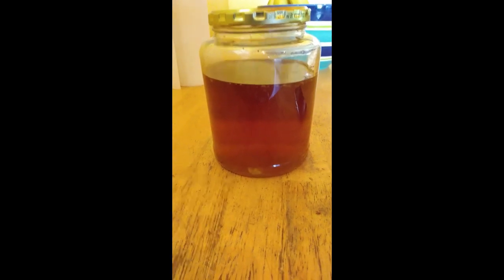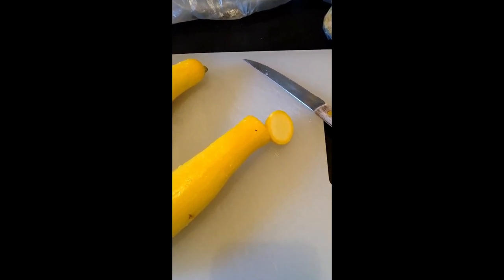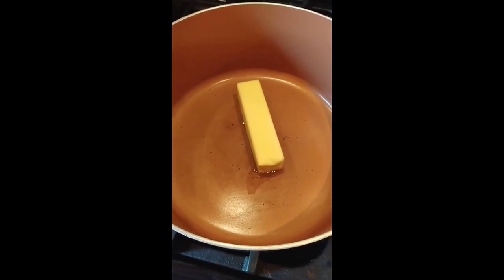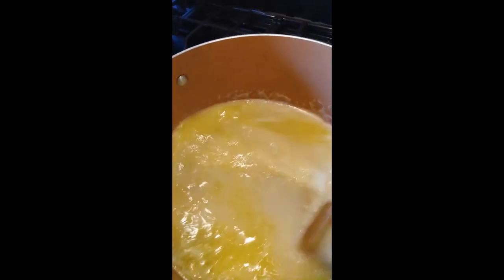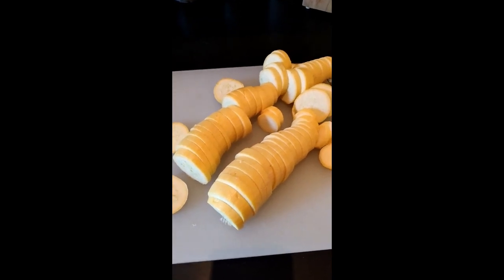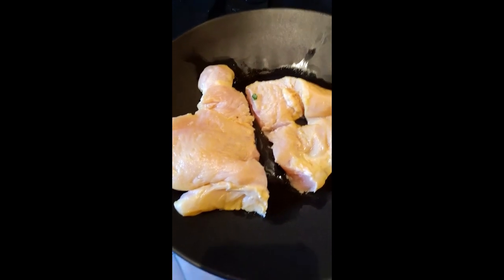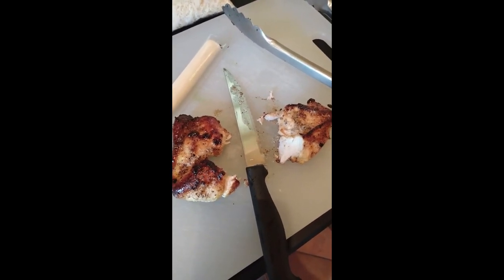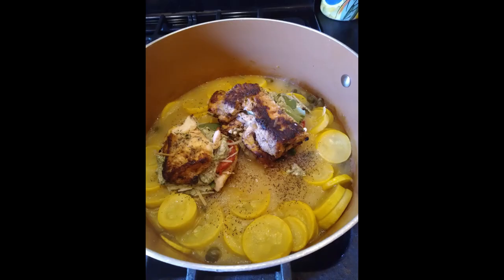Spinach and Sun Dried Tomato Stuffed Chicken Breast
KETO Spinach and Sun-Dried Tomato Stuffed Chicken Breast

For the Chicken:

Marinated Chicken Breasts
Spinach
Sun-dried tomatoes (homemade)
Green Goddess Dressing (Homemade)
Feta cheese
mozarella cheese
Parmesan cheese

For the Sauce:

1 stick of unsalted butter
2 TBSP Cornstarch
1 cup dry white wine
1 cup vegetable broth
1 TBSP Lemon juice
3 TBSP Capers
1/4 tsp red pepper flakes

Sides:

Sliced Squash

Directions:

Marinate chicken in pickle juice to tenderize it. While the chicken is almost finished tenderizing, make the Chicken Piccata Sauce. Then, season the chicken with salt, pepper, onion and garlic powder. Turn your burner on medium-high and pan-sear your chicken on both sides until it's golden and cooked. Cut chicken in half. Add Green Goddess Dressing (Recipe Below), then Spinach, Sun-dried Tomatoes, Mozzarella Cheese, Parmesan Cheese and secure it with two toothpicks. (You can place it in the oven to melt the cheese). Then add it to your pot with the sliced yellow summer squash and serve.

Green Goddess Dressing:

2 cups Spinach
1 cup Cilantro, minced
1 TBSP Dill
1 TBSP Lemon Juice
1 TBSP Olive Oil
1 Garlic Clove
1 TBSP Tarragon
1/2 red Onion
1/2 tsp Pepper
1 cup sour cream
1 cup mayonnaise
1 tsp Bragg's
1/2 cup walnuts
Parmesan cheese
2 TBSP Apple cider vinegar

Blend all ingredients together and store in a mason jar after using on the chicken in this recipe.